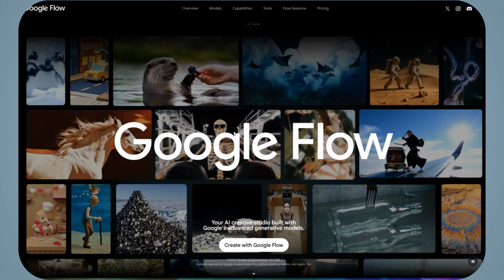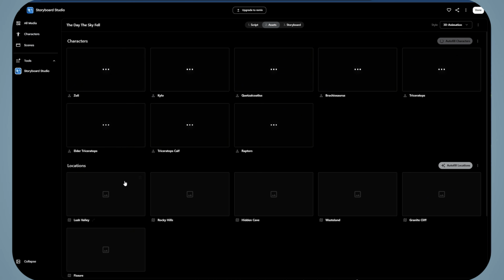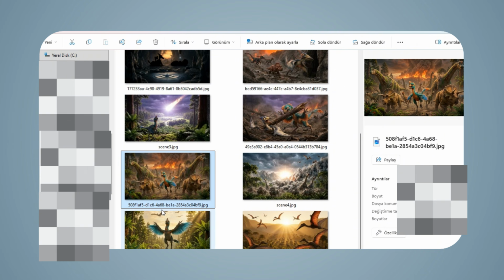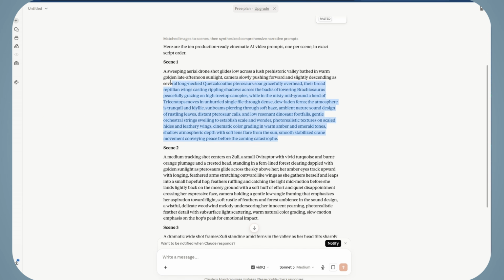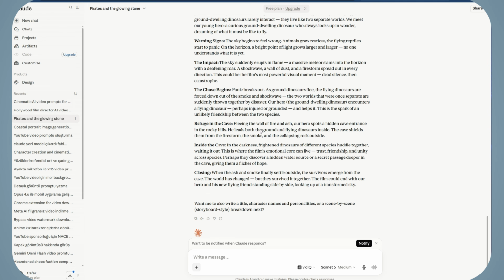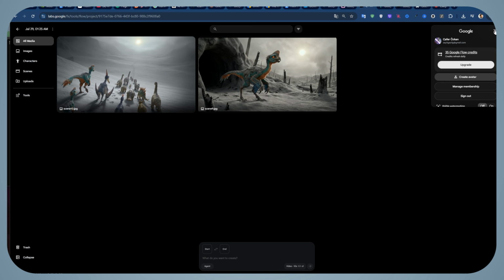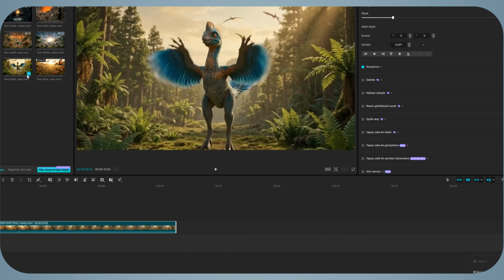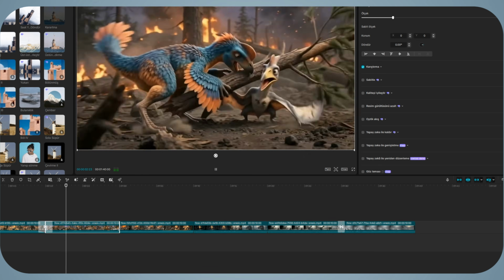Free AI Movie in Google Flow - Google Just Killed the Watermark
Google Flow just added native watermark removal — no Chrome extension needed anymore. In this Google Flow tutorial I build a full cinematic AI movie for FREE using Storyboard Studio (50 free credits daily), then show you the new built-in way to remove the Gemini watermark automatically.
💎 Comment "GEM" and I'll send you the exact master prompt + full film script I used.

⏱️ Chapters:
0:00 The free AI movie (+ no watermark)
1:03 Open Storyboard Studio
1:24 Build your storyboard (don't skip this)
3:28 Match animation prompts in Claude
4:00 Animate every scene
5:43 NEW: Flow's native watermark removal
6:30 Assemble + honest limitations
7:15 Recap

I test AI video tools every day and show you what actually works — full transparency, no hype.